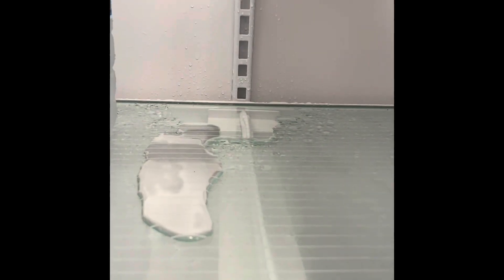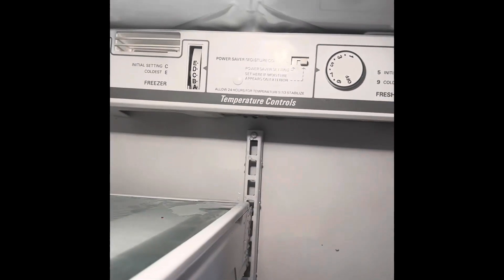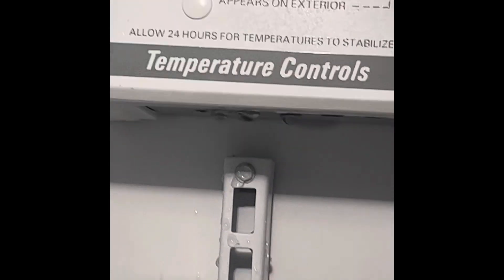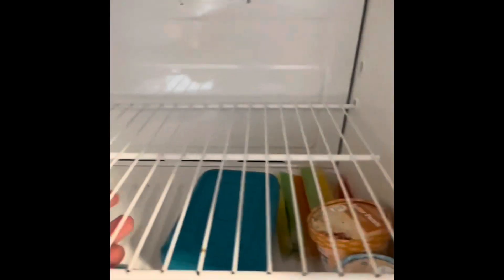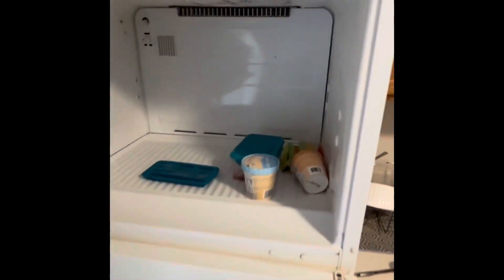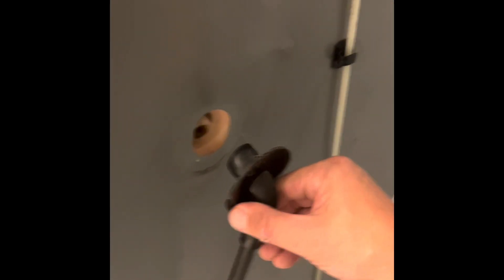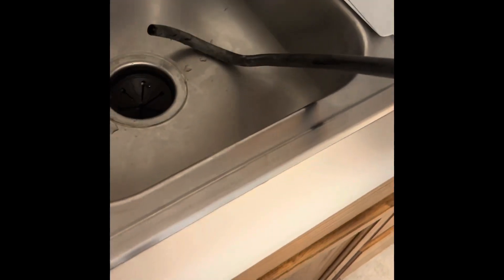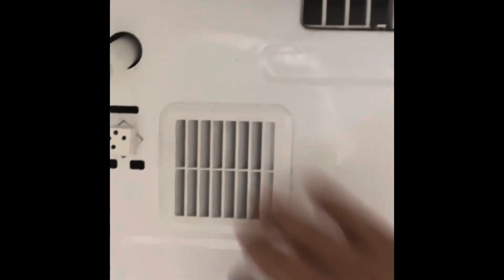Fridge Leaking? It Might Be a Clogged Drain!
This resident had some water leaking into the fresh food compartment of the refrigerator. This symptom usually stems from a problem with the defrost system.

Most domestic fridge and freezer combos go through a defrost cycle where the water drains down into the pan underneath the refrigerator.

This particular machine actually didn’t have a problem with the defrost system at all other than a clog in that very drain. In fact, it had two clogs.

We were able to clear both clogs and get the refrigerator back to running efficiently for the resident.

Affordable Appliances & Parts

- 🛠 Professionally Refurbished Machines
- ⚙️ New & Used Parts
- 🧺 Washer|Dryer|Stove|Oven|Fridge
- 💡 FREE Repair Advice
- ⏰ 11 to 5 Mon-Fri | 10-1 Sat
- 🛻 Delivery Available
- 🛎 1509 East Lincolnway in Valparaiso, IN

- We’ll be here when you need us!